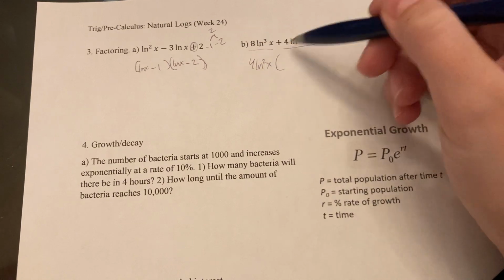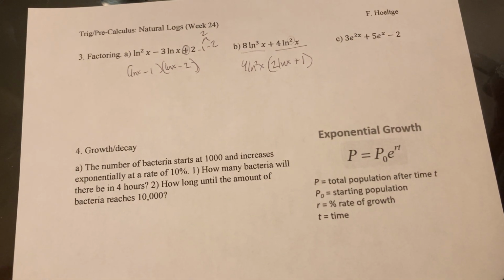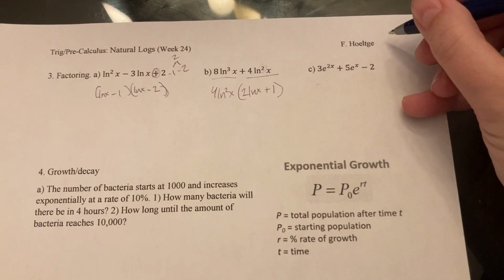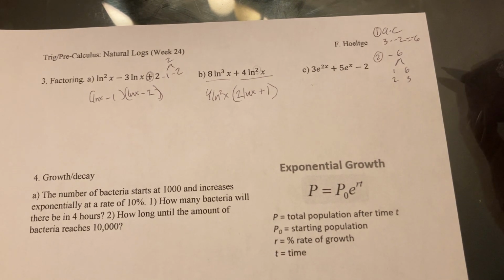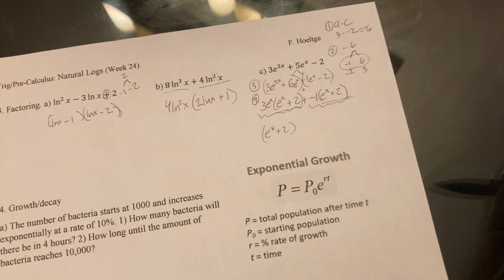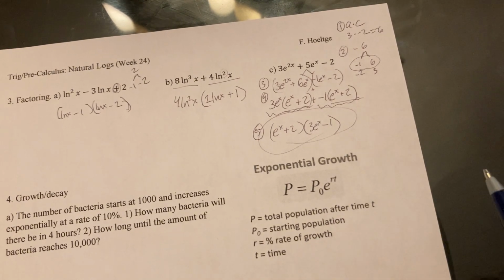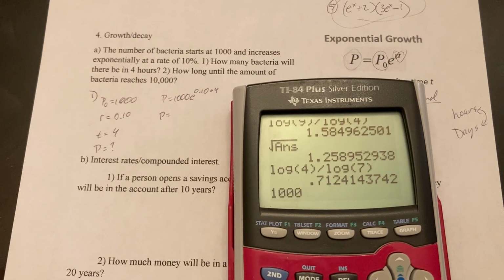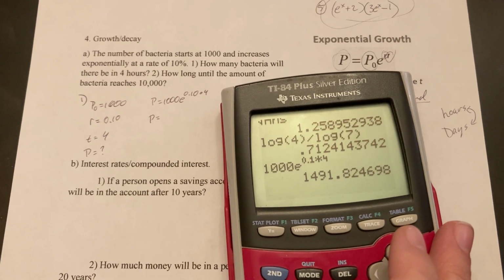Trig/Pre-Calc Natural Logs Part B